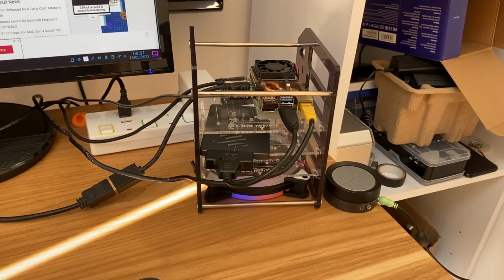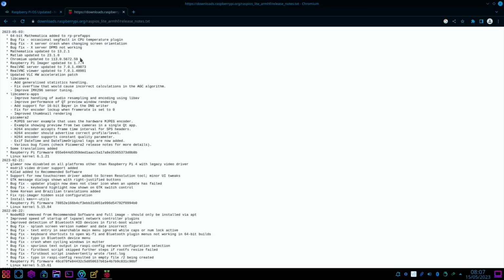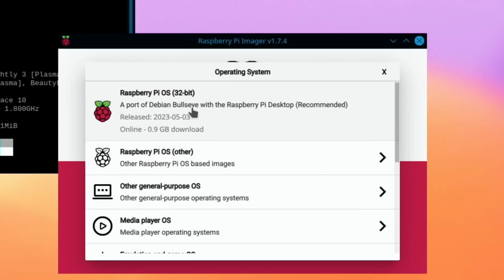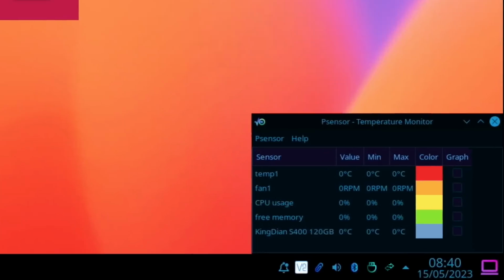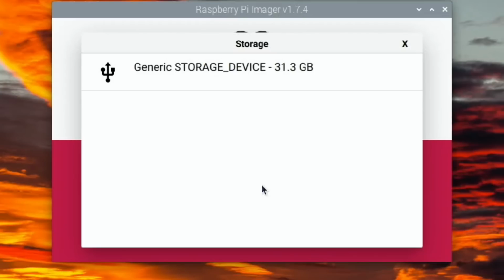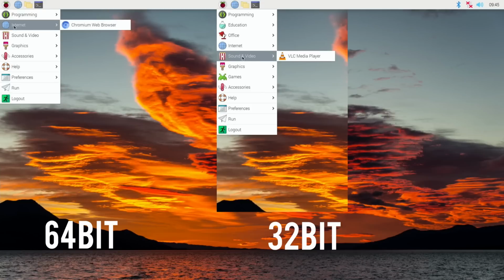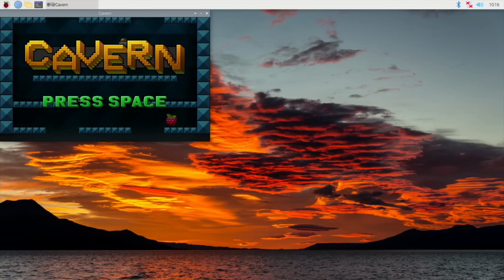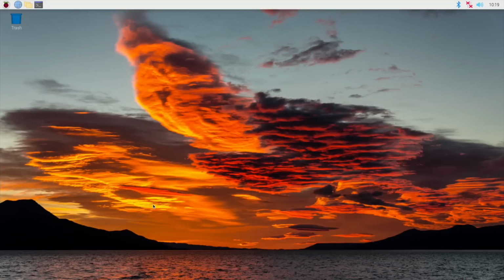Raspberry Pi OS Update. Linux 6.1 LTS kernel.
Phoenix story